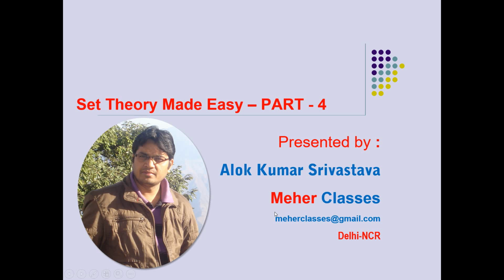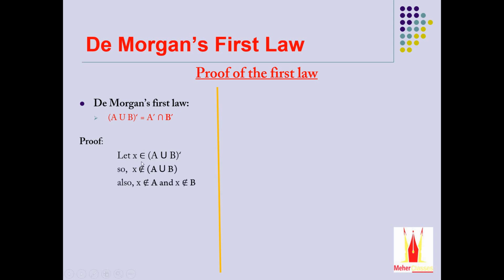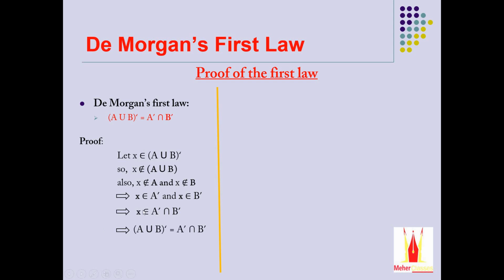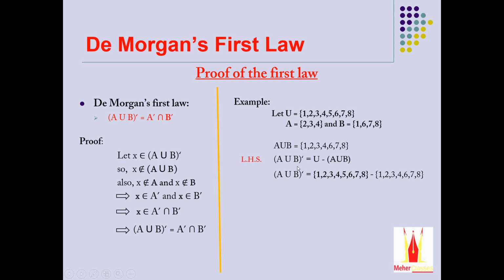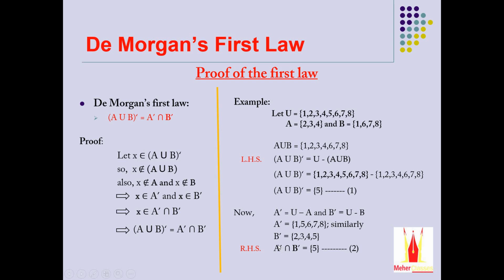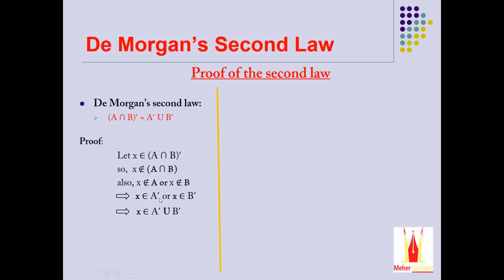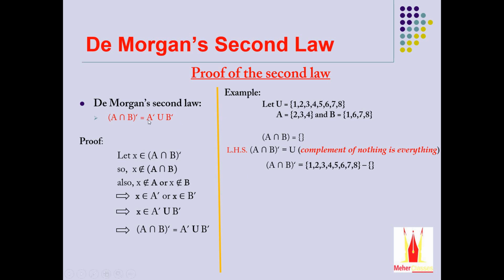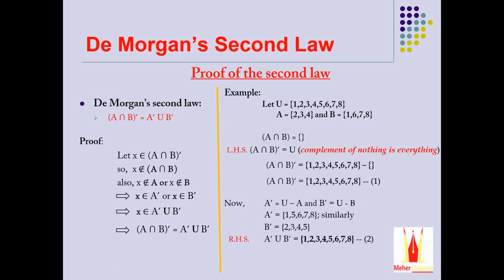Basic Concepts - Set Theory Made Easy - Part 4 - De Morgan's Laws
Welcome to Meher Classes and the fourth part of basic set theory. In this video we have discussed about De Morgan's laws and their proof with an example.

Meher Classes